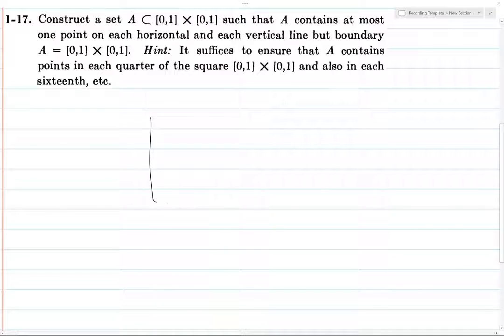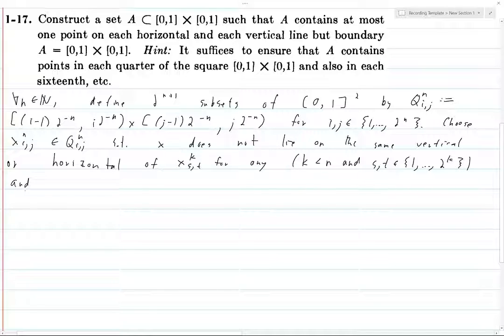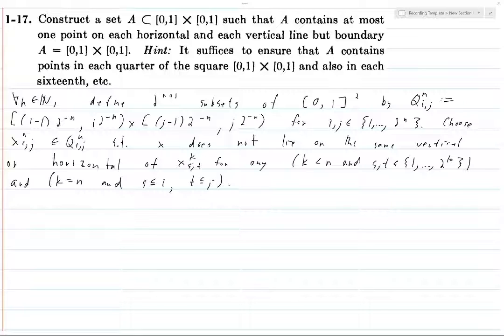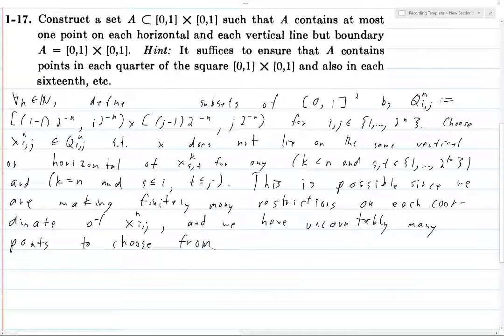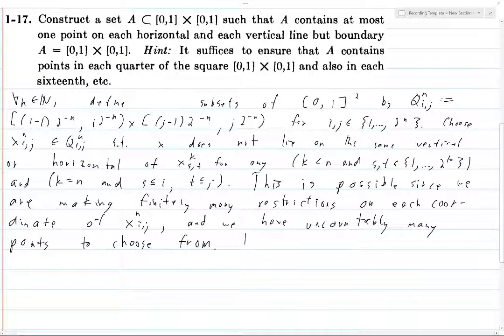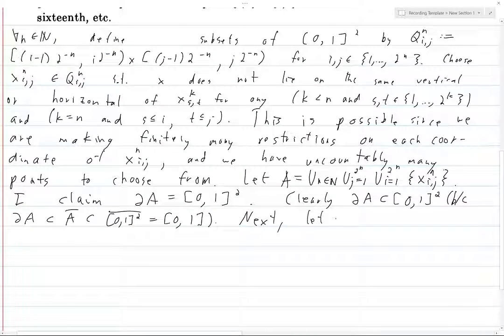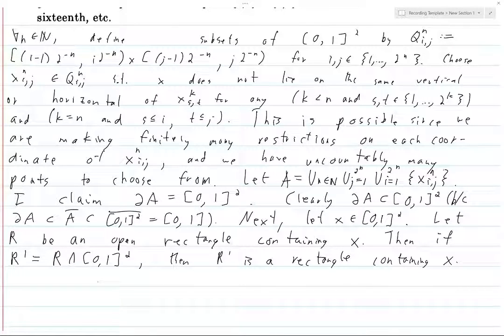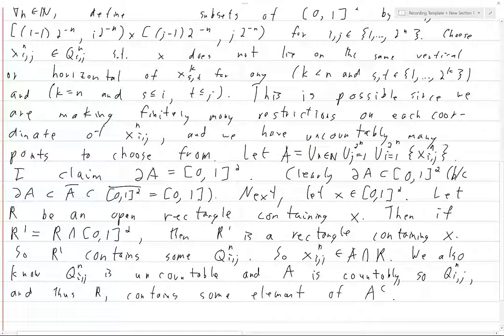Spivak Chapter 1 Exercise 17